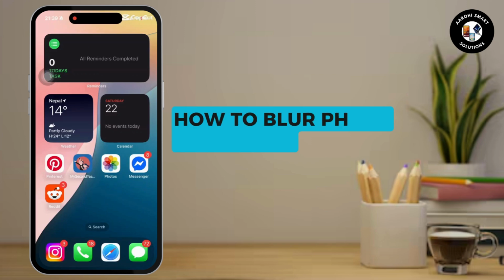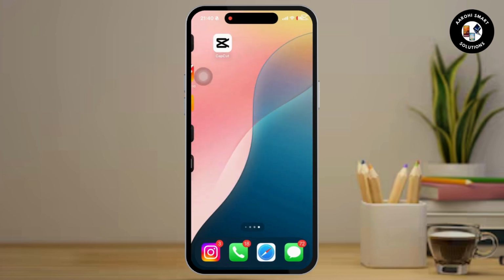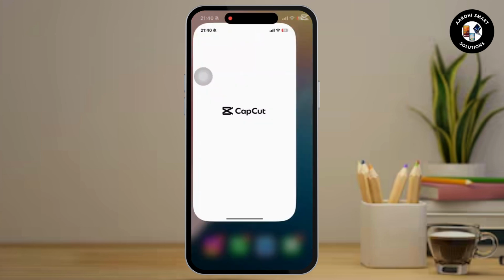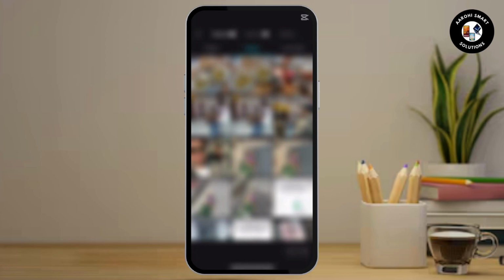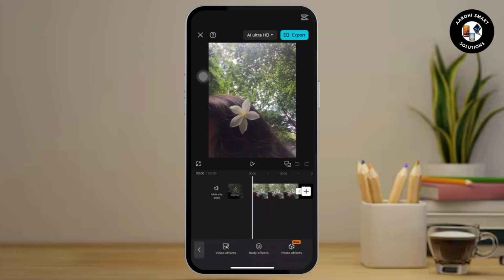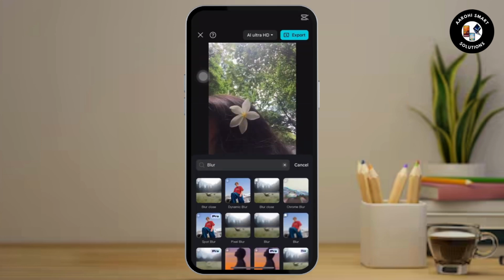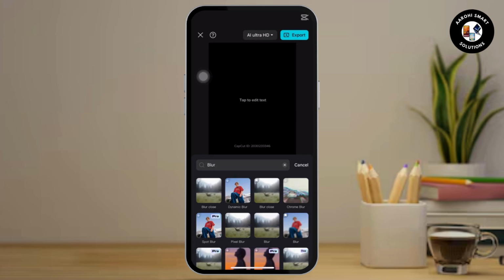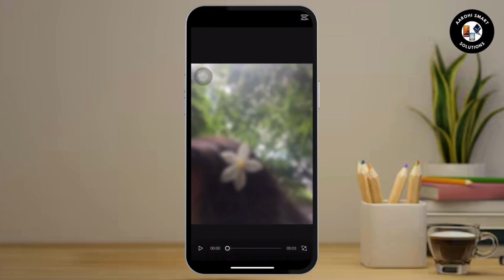How to Blur Photo on iPhone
How to Blur Photo on iPhone (2025)!
Want to blur a photo on your iPhone? This video will show you easy methods to blur images using built-in iPhone features and third-party apps. Whether you're asking, "How do I blur part of a picture on iPhone?" or looking for ways to create a professional blur effect, this tutorial has you covered. Learn how to blur the background, faces, or specific parts of an image effortlessly. Watch now to master photo blurring on your iPhone today!

Timestamps:

00:00 How to Blur Photo on iPhone
00:10 How to Use iPhone’s Built-in Blur Tools